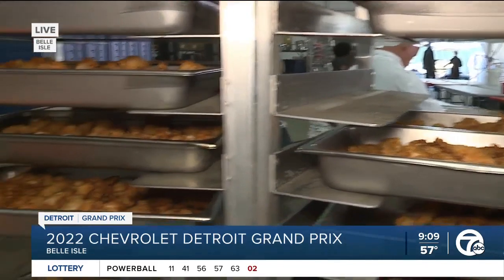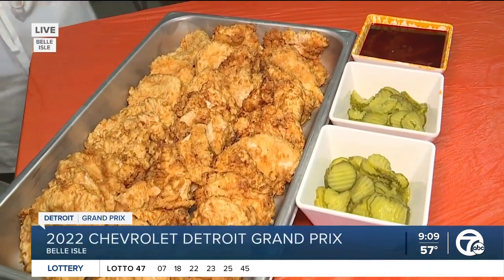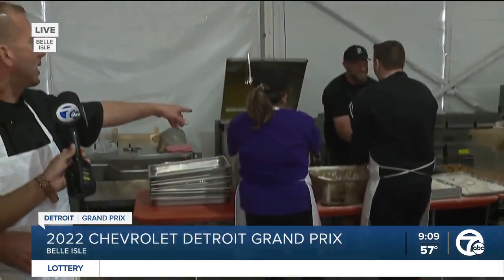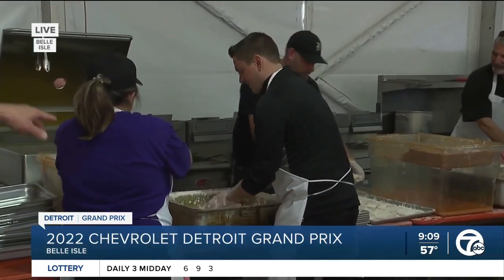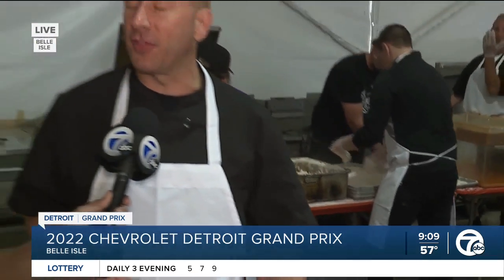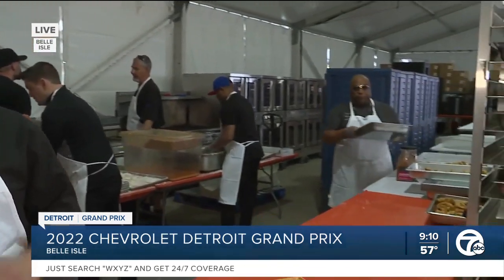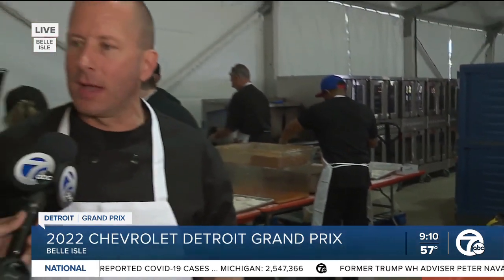2022 Chevrolet Detroit Grand Prix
2022 Chevrolet Detroit Grand Prix